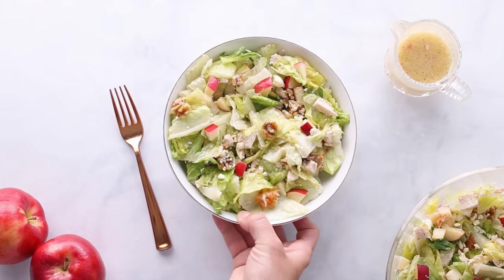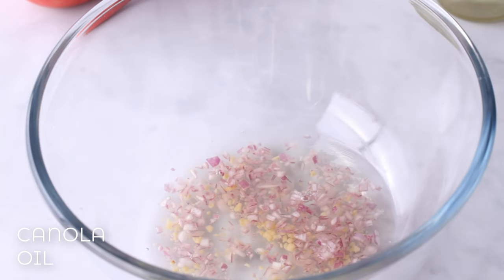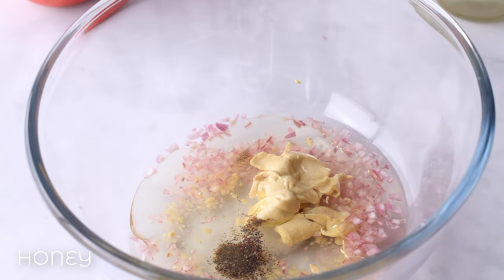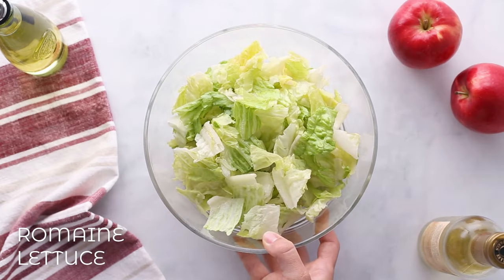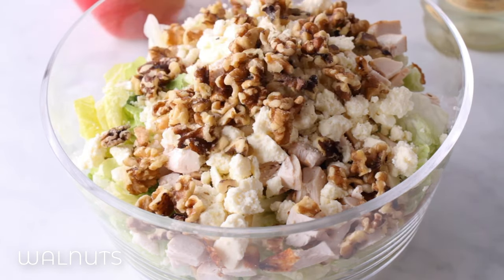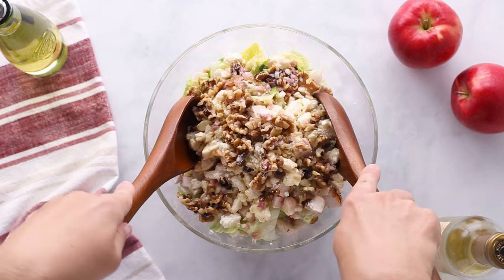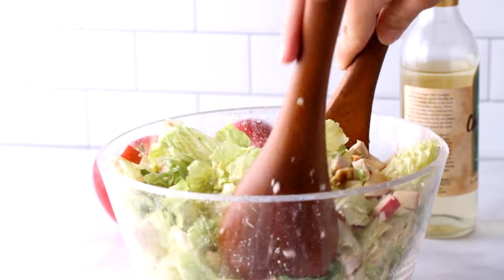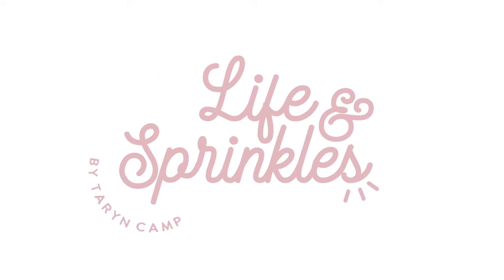FALL THEMED Apple Harvest Salad with Champagne Vinaigrette 🍎🥗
In the mood for salad, but also in the mood for Fall? This easy apple harvest salad combines the crisp sweetness of fresh apples with a medley of autumn-inspired ingredients like walnuts, honey champagne vinaigrette dressing, and tangy feta. Serve it to a crowd or meal prep it for the family!

🧁 If you want to get into baking, but you’re not sure where to start, subscribe to my channel because we are going to take it one step at a time with recipes that your family and friends will love.

INGREDIENTS:
Dressing
* 2 tbsp shallots, finely minced
* 1 clove of garlic, finely minced
* 1/3 cup champagne vinegar
* 1/2 cup canola oil
* 1/4 tsp salt
* 1/4 pepper
* 2 T Dijon mustard
* 2 T honey
Salad
* 1 bag or container of romaine lettuce
* Rotisserie chicken, cut into small pieces (approx 2 cups)
* 1/2 c- 1 c feta cheese
* 1/2 c walnuts
* 1/2 c chopped apples

INSTRUCTIONS
1. Mix all of the dressing ingredients in a medium bowl. Whisk until well blended and refrigerate for at least two hours.
2. Place the lettuce into a large salad bowl. Add the chicken, cheese, and walnuts. Pour the dressing over the salad and toss until it's completely coated.
3. Add in the apples and lightly toss again. Serve immediately.